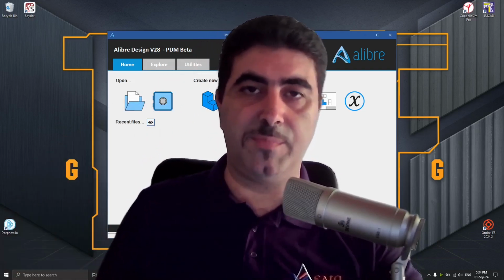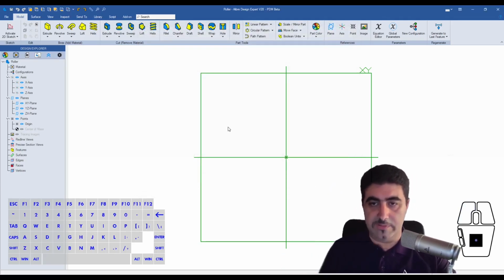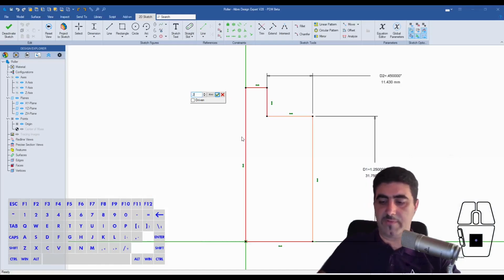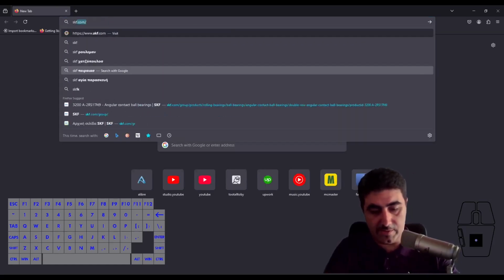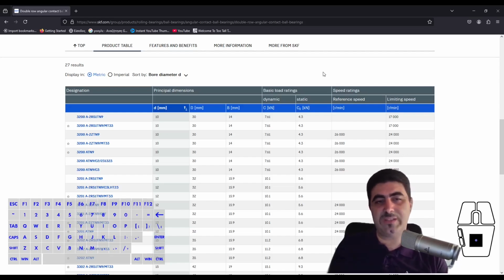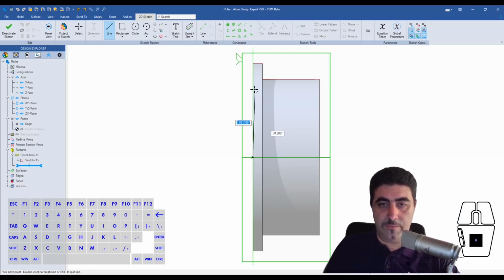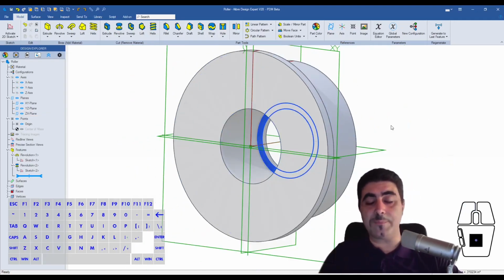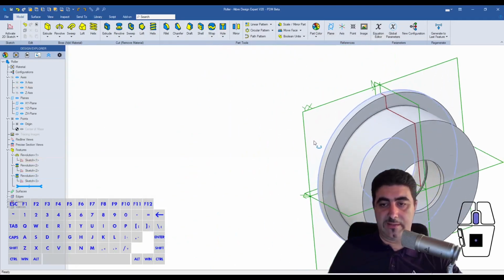How to make a Roller - Mini Projects: I-Beam Trolley Series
🚀 Welcome to the 2nd video in our brand new series!🚀

🎉 Episode 2: Roller Design 🎉

For the 2nd episode, we’ll be designing a Roller for our Trolley. This simple yet clever design is not only easy to create but also a crucial element in many industrial establishments. What's more, if you know how to design one for an I-Beam Trolley, you can pretty much design any roller for any linear actuation system. Join us as we break down each step for you.

🔧 What to Expect:

    Step-by-step design process
How to chose a bearing using the SKF online catalog
Tips and tricks for using
Insights into Design Choices for making an ibeam trolley and its parts.

Whether you're a beginner or an experienced designer, this series offers valuable knowledge and hands-on experience.